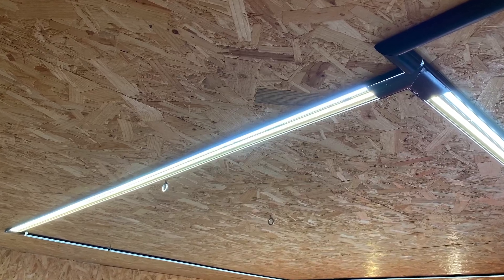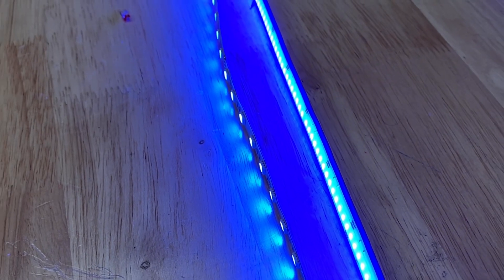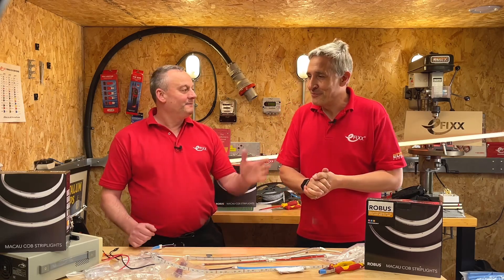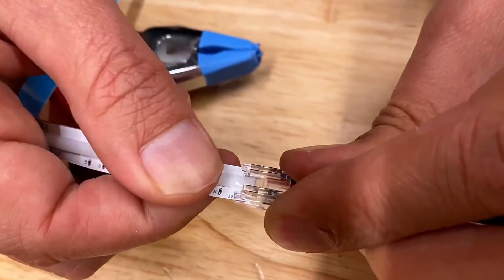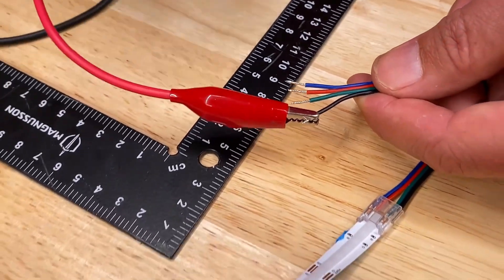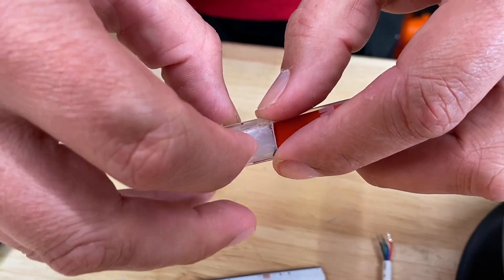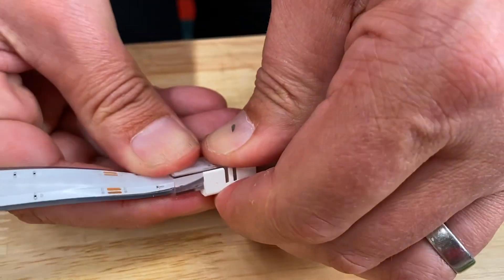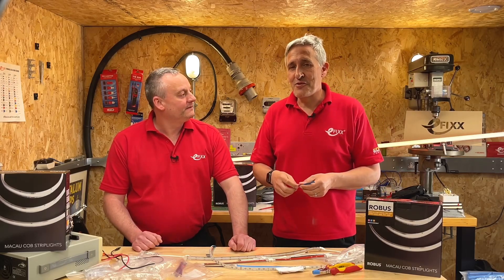Stop Soldering NOW : New Connector System for RGB LED Strips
The game-changing dotless chip on board (COB) LED light strip from Robus is now available in both IP20 and IP67 waterproof options. The COB chip boasts a stunningly smooth lighting effect, but the real hero of this product is the revolutionary Easy Clip connector system. Say goodbye to tedious soldering and hello to effortless LED strip assembly in mere seconds.

00:00 COB LED strip now available in colour change RGB.
00:30 What is Chip on Board (COB) or Dotless LED technology.
00:53 Dotless LED light strip applications.
01:35 IP20 & IP67 versions.
01:53 IP20 The Easy Clip Connector system.
02:45 Lengths, cut points and connections.
03:10 IP67 Easy Clip
04:10 Much easier than soldering